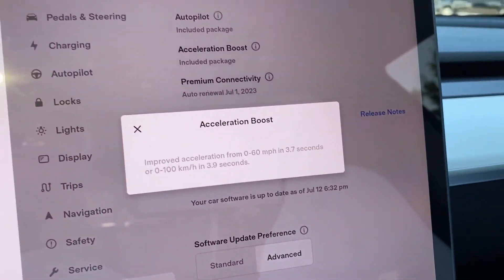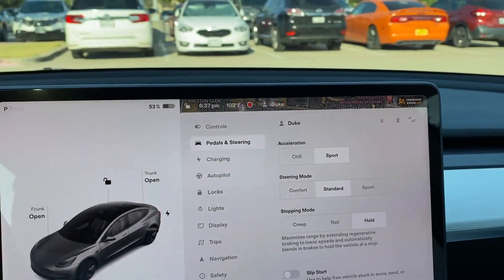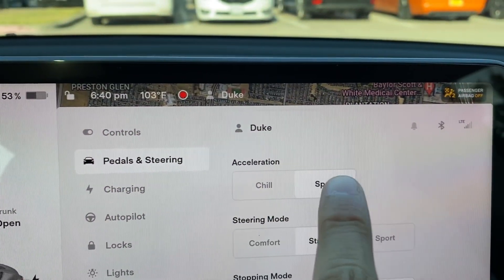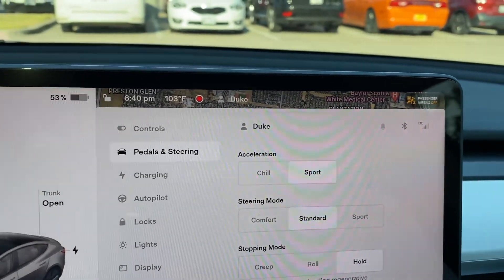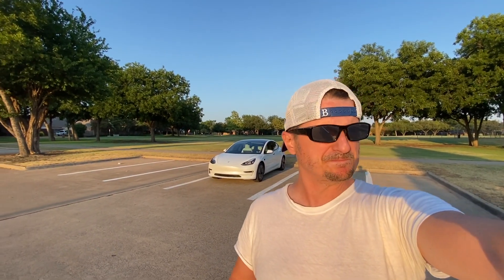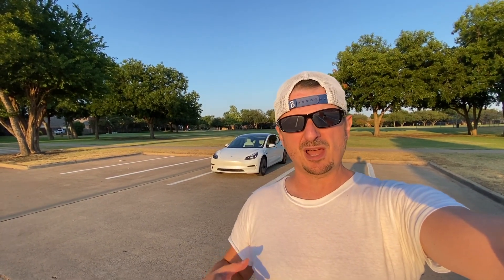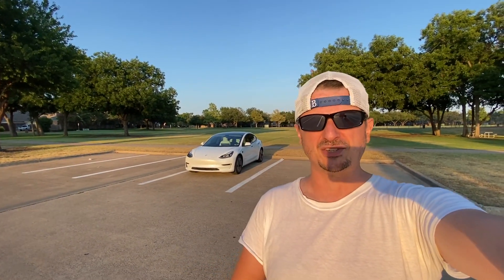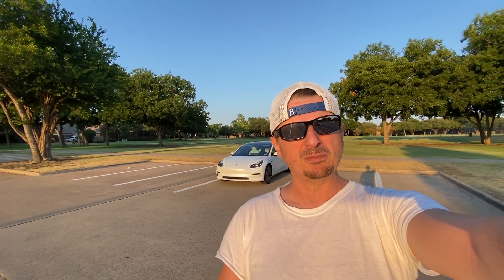Tesla Acceleration Boost | Thoughts Beyond 0-60 MPH — First Impressions AND A PROBLEM!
As promised, I purchased Acceleration Boost (AB) for my 2022 Tesla Model 3 AWD (Dual Motor Long Range). In a previous video I timed its 0-60 MPH stock (before AB) with Dragy and it ran 4.15s.  In this video I discuss my initial impressions outside of the faster 0-60 MPH, which I will test again with AB shortly, as well as identify something that I consider problematic with AB for my use cases with this car.